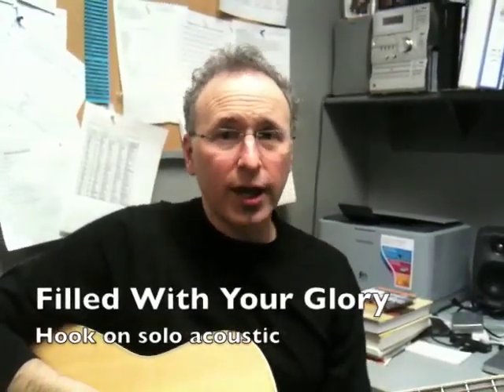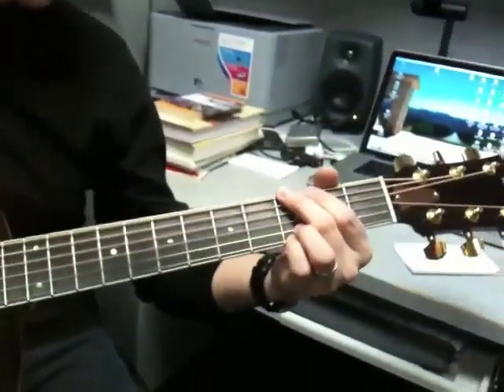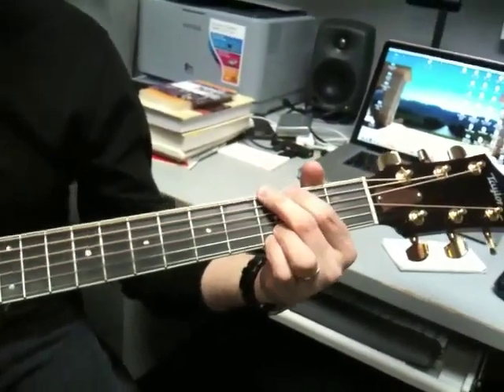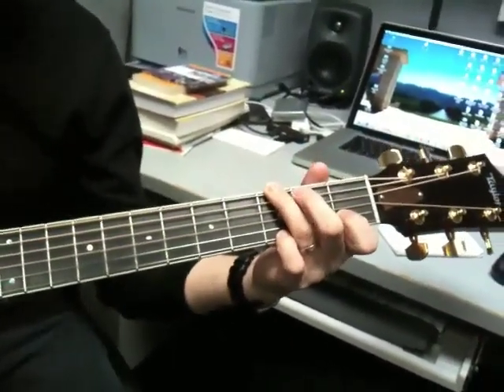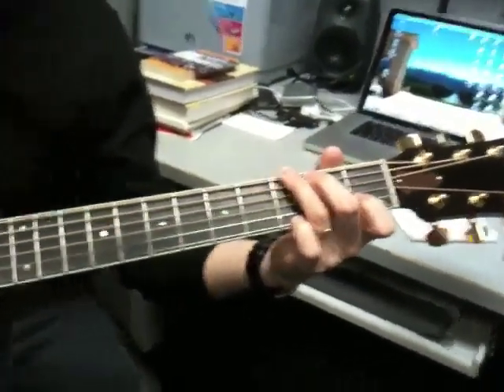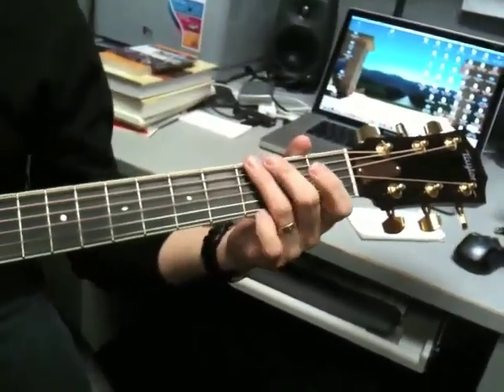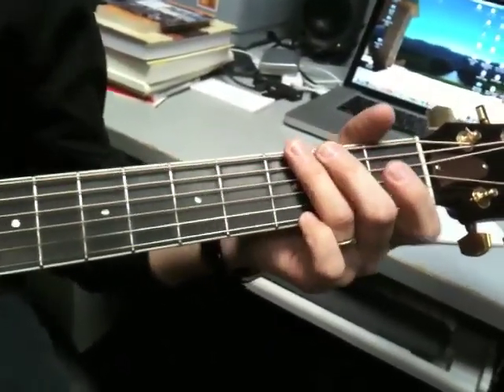Filled With Your Glory hook on Acoustic.mp4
Playing Filled With Your Glory by Starfield, in G for congregational use. Leading from acoustic.